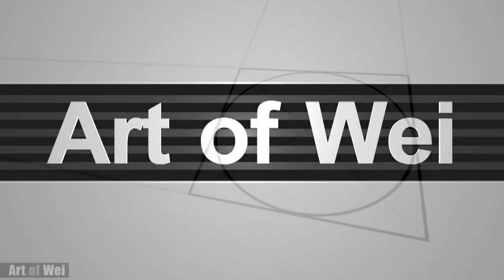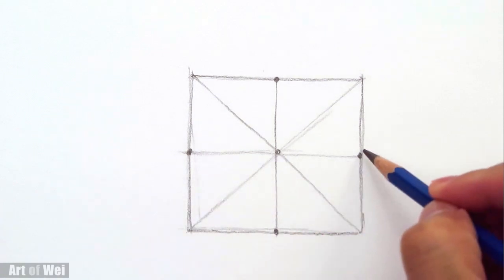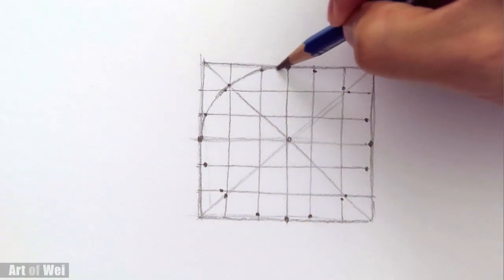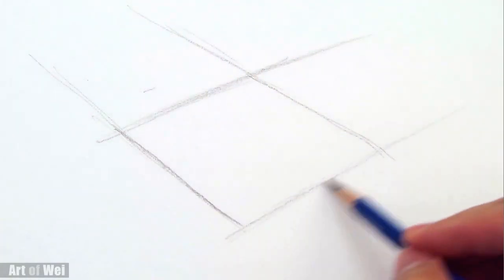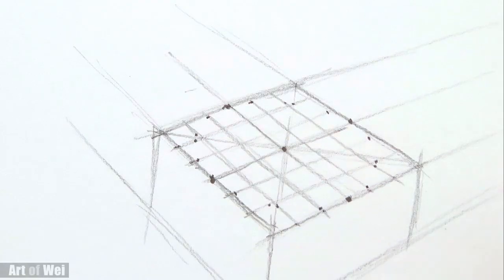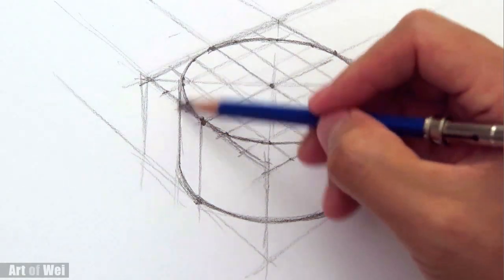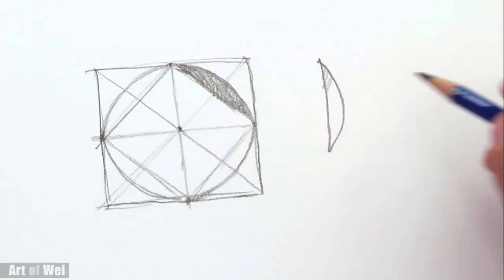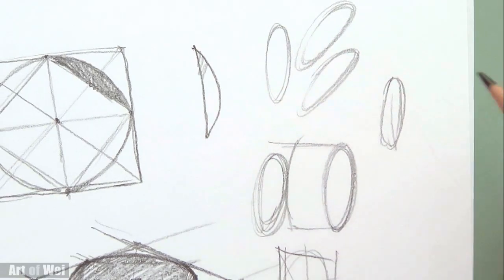How to Draw Circles in Perspective for Beginners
Step by step tutorial on drawing perspective circles. These are just two ways to drawing circles in perspective.

For drawing circles and ellipses in perspective, you have to start out with a bounding box in perspective. Then you have to divide up the box to get crucial points for the circle within. Once the points are plotted, then it is just a matter of drawing a smooth curve through the dots.